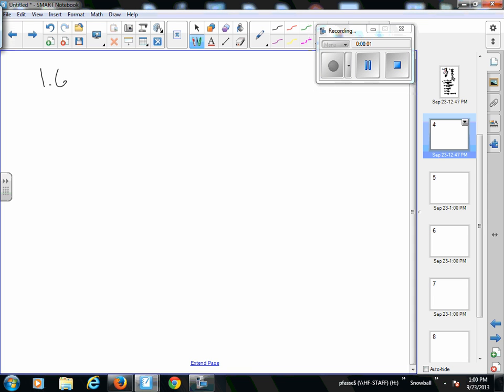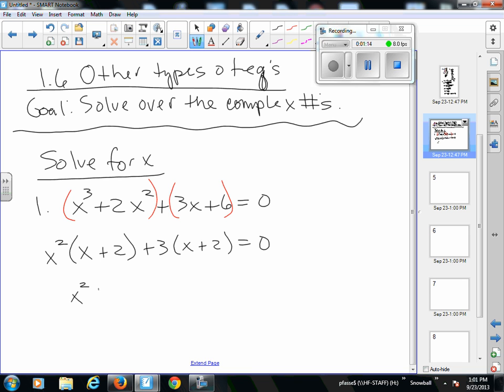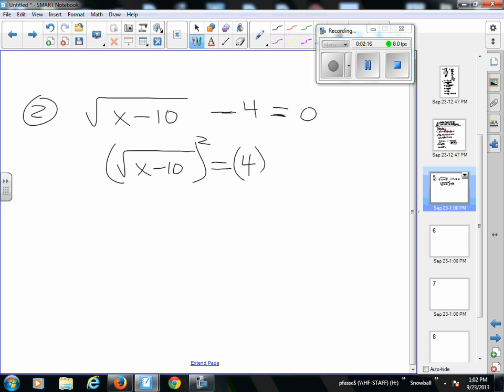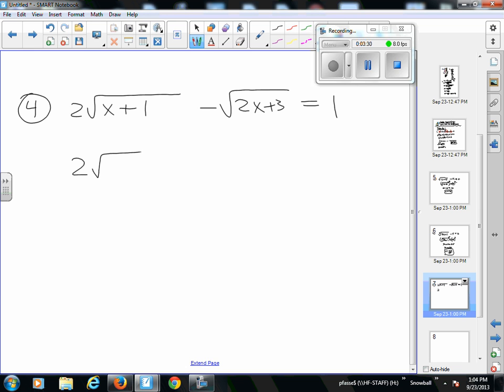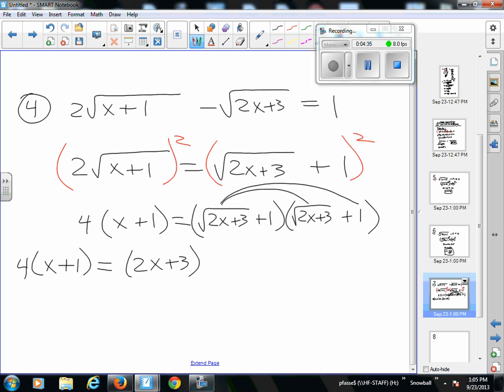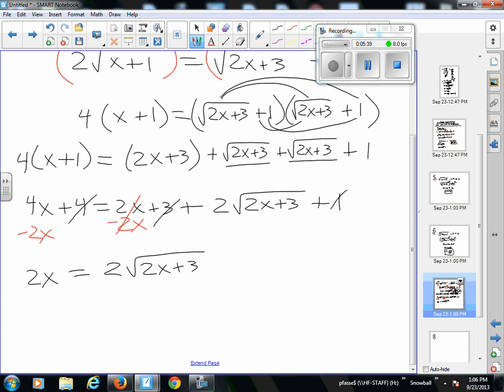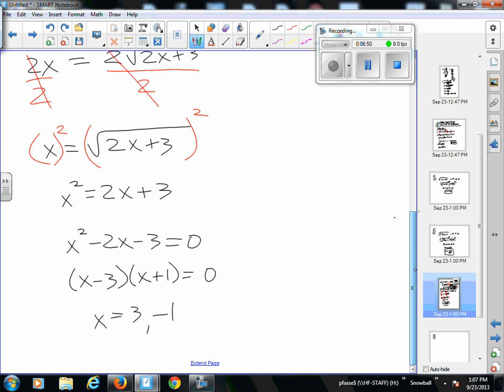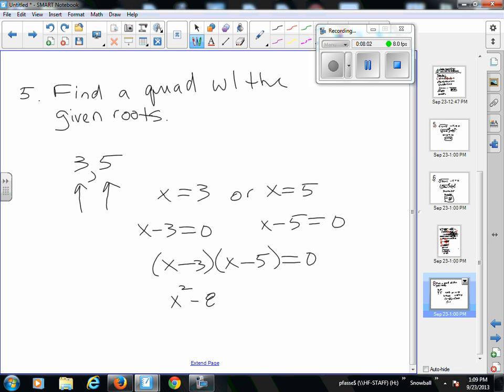Notes 1 6 Day 1